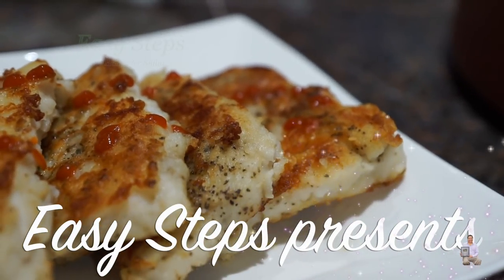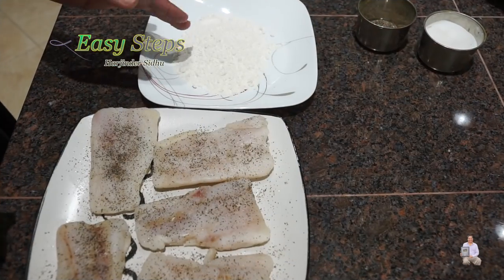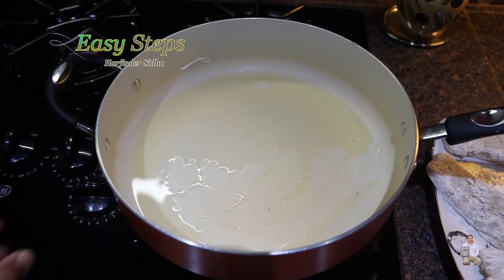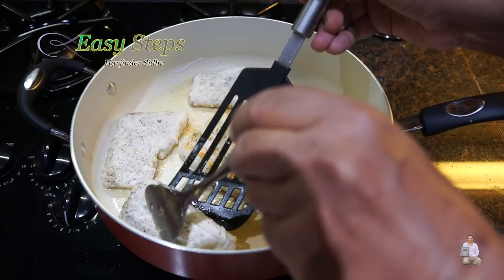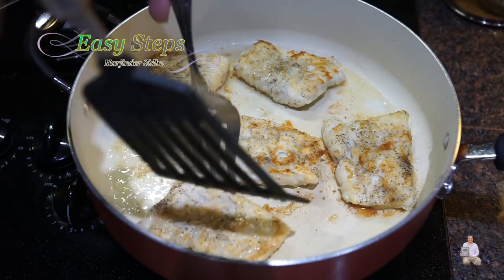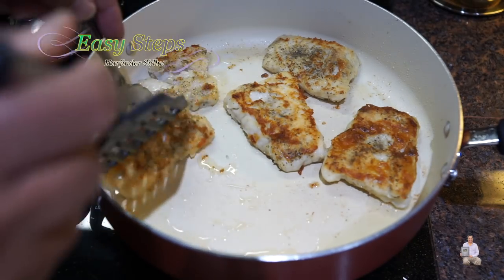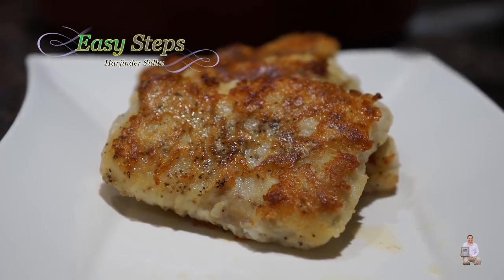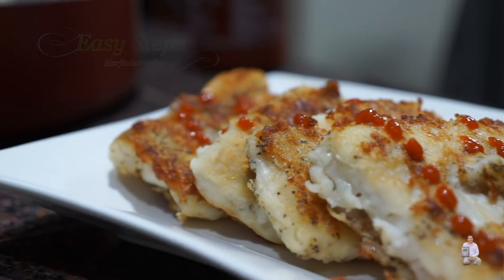Pan-Fried Fish | Pan Fried Pollock Fish Recipe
Pan-Fried Fish | Pan Fried Pollock Fish | Crispy Pollock Fillets Recipe | How To Pan Fry Pollock Fillets Fish At Home

Ingredients List:
2= lbs. Pollock Boneless | Skinless
As Needed:
Salt to taste
Black Pepper
All-Purpose Flour
Vegetable Oil
hot chili sauce
Serve with fresh vegetables and hot chili sauce.

Additional items may be used:
Genius Mandoline Slicer